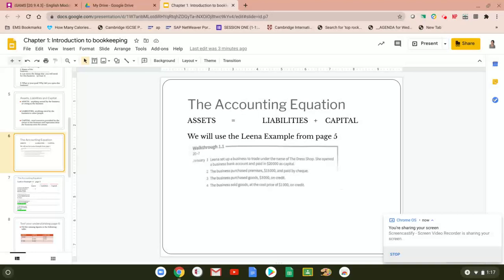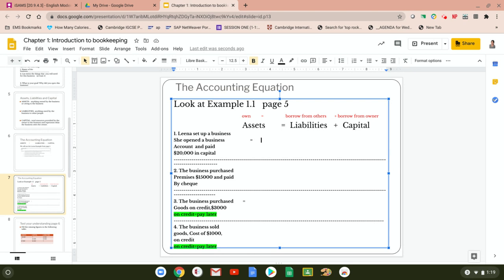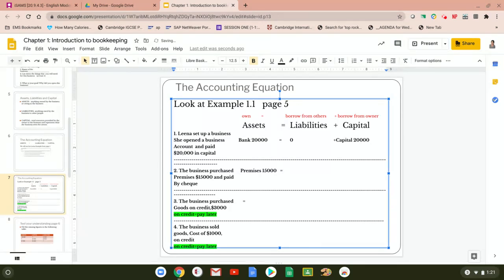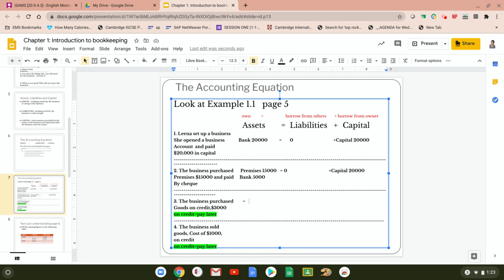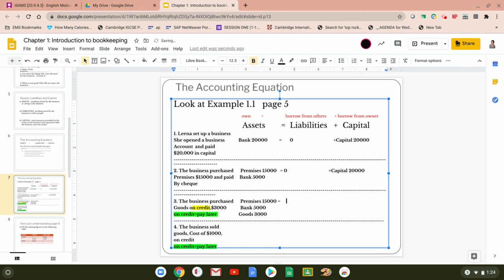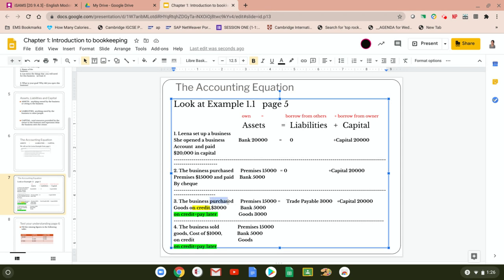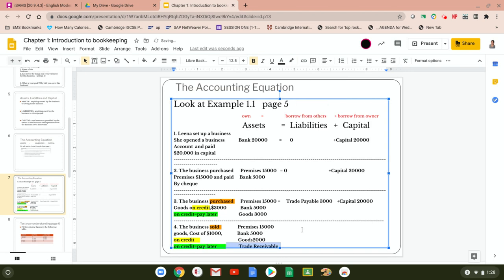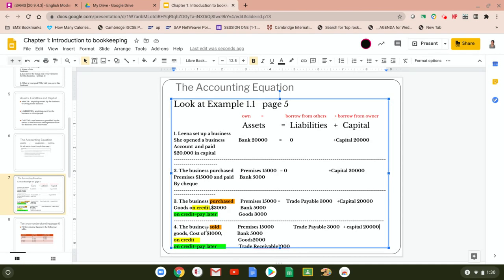Chapter 1 Introduction to Accounting Part 2